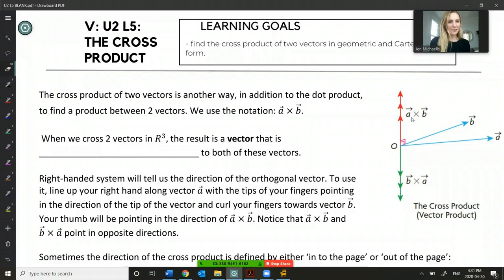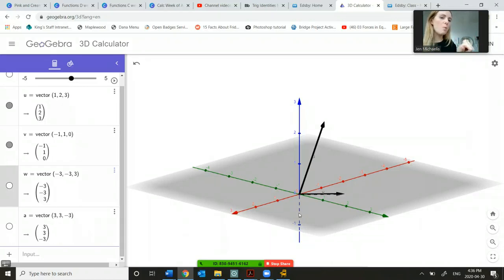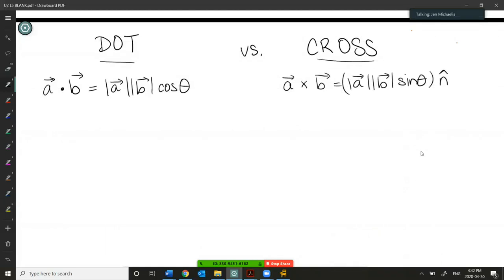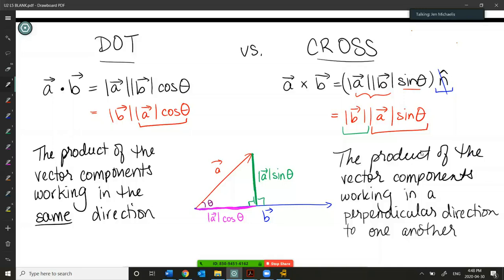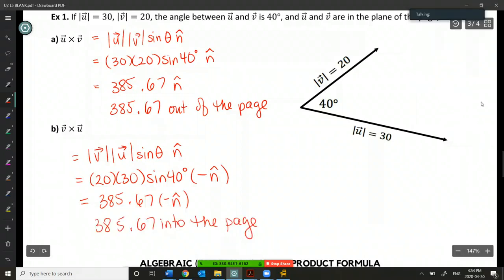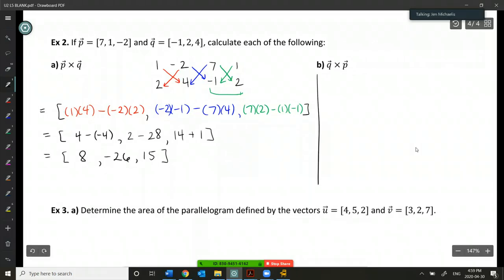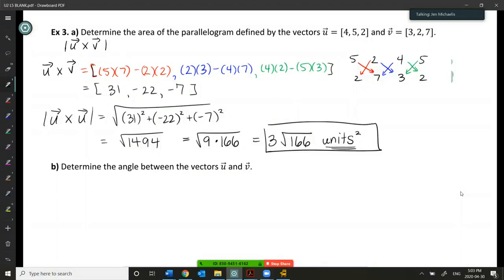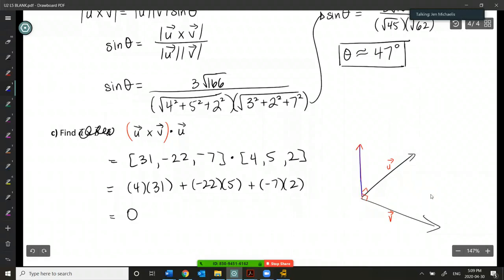The Cross Product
In this lesson, I introduce the cross product for geometric and algebraic vectors.  We talk about the difference between dot and cross and some of the intuition behind it and we do a variety of practice examples.